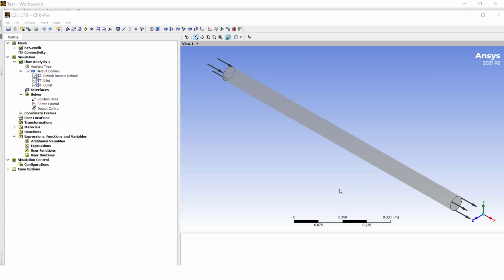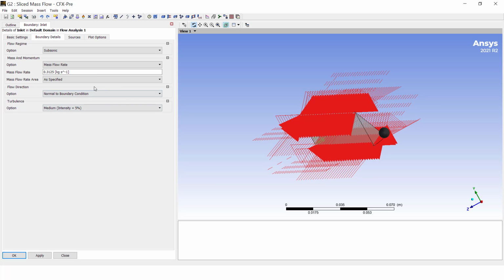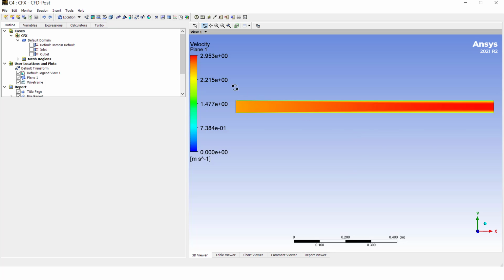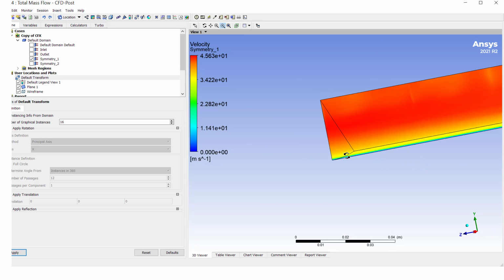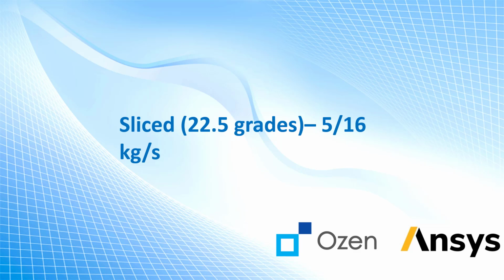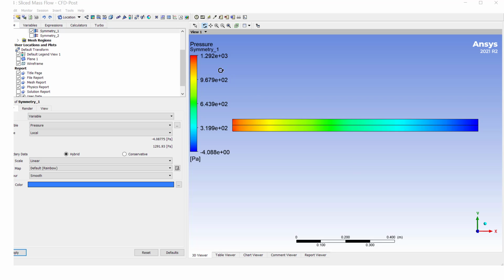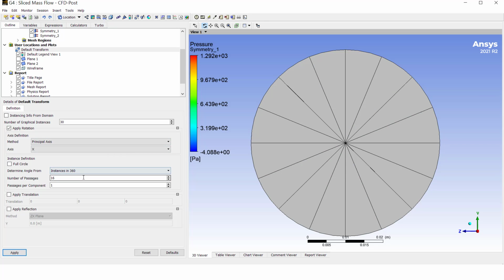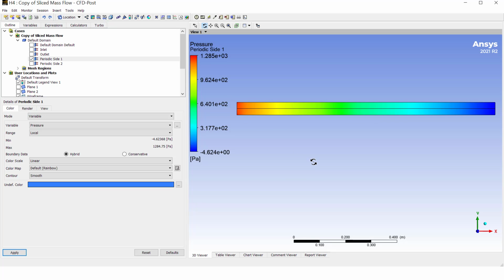Mass Flow Rate and its relation with the Symmetry and Periodic Boundary Conditions - ANSYS CFX